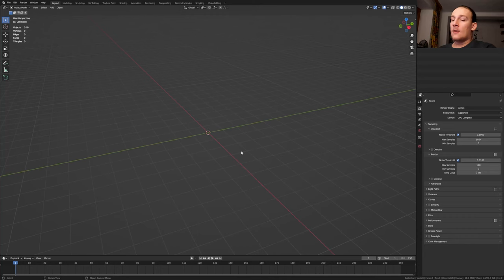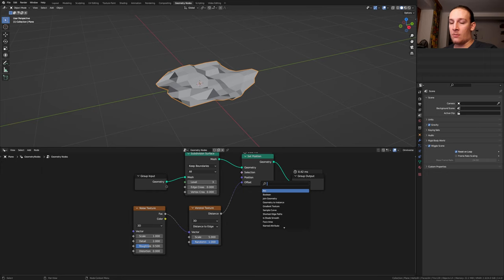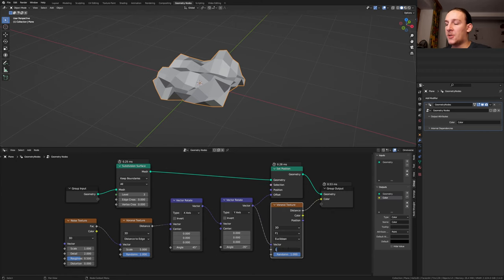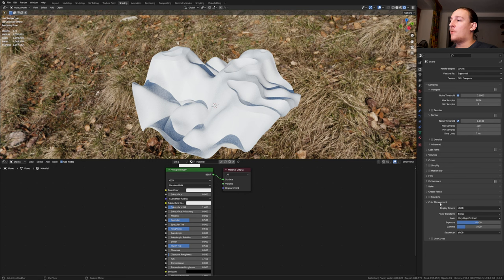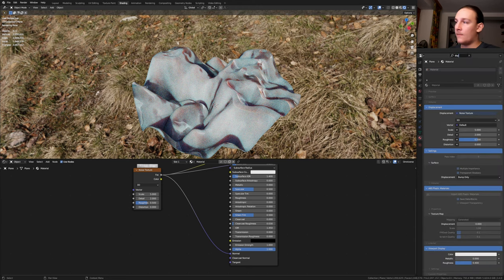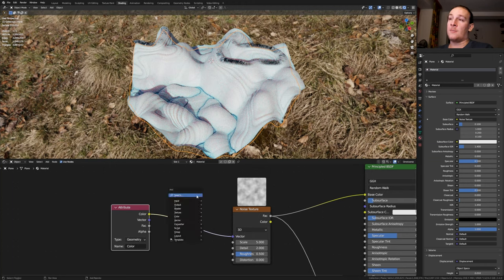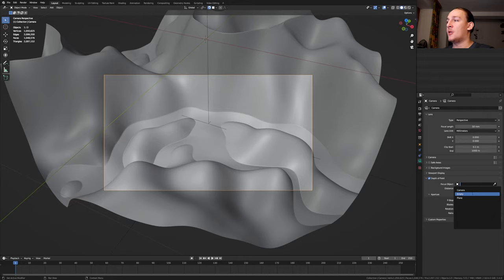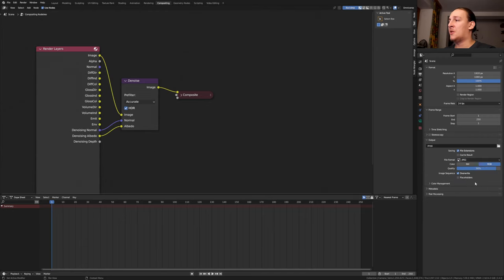Create organic renders in Blender! | Blender tutorial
I tried to create an abstract structure by combining geometry nodes and the displacement node. Enjoy!

Timestamps:
0:00 - 1:30 Geometry nodes
1:31 - 2:53 Shading
2:54 - 3:59 Camera/Rendering